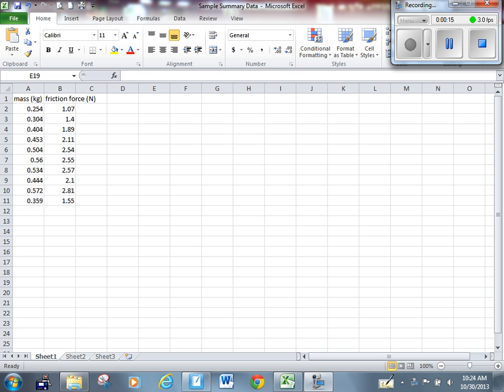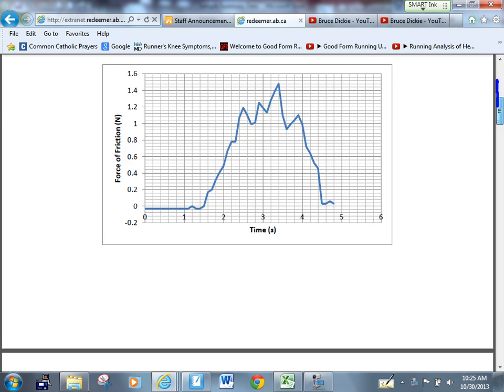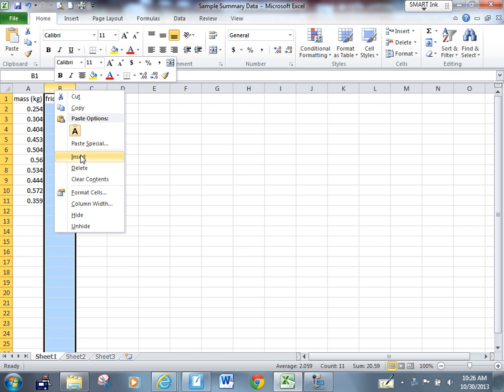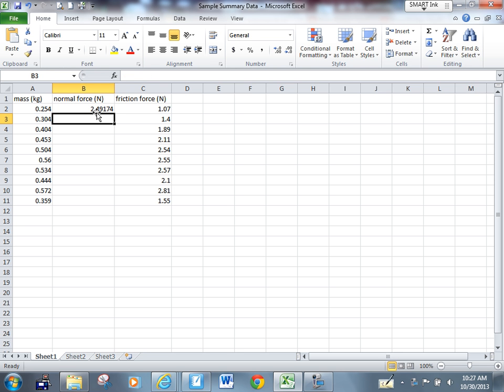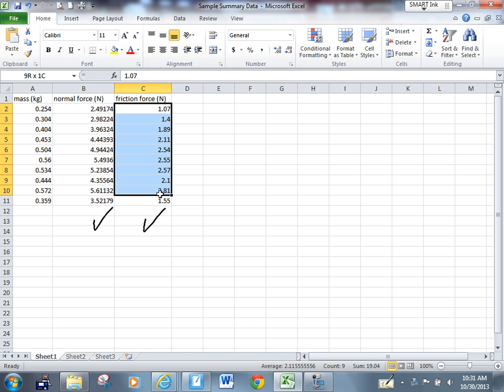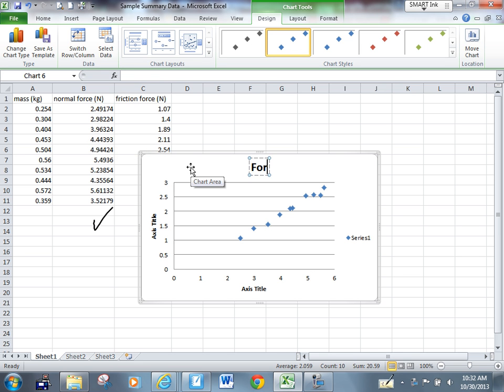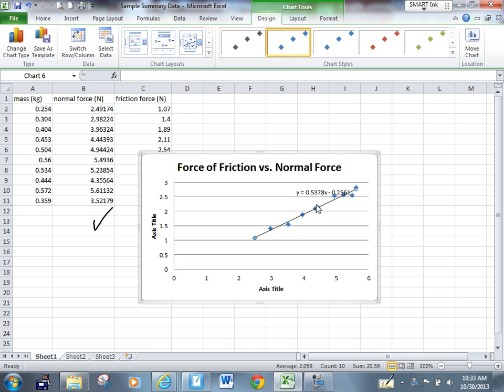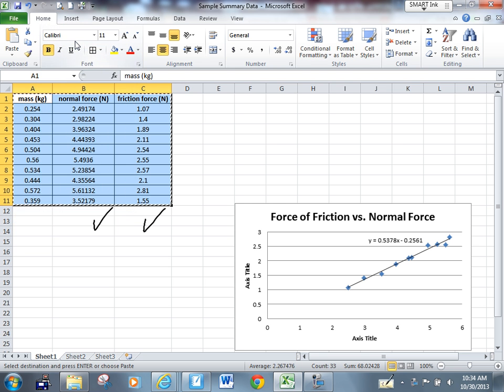(218-13F) Excel Graphing for Friction Lab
Demonstration of the use of MS Excel for the static friction lab.